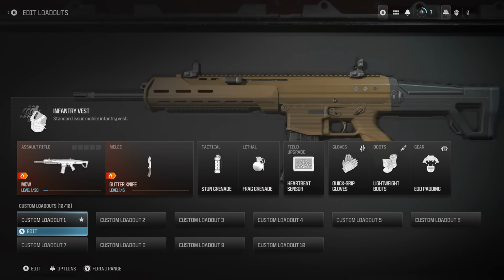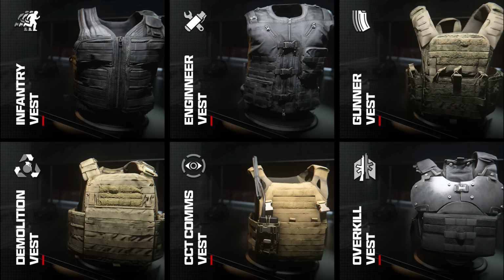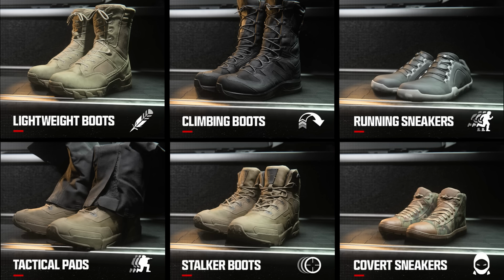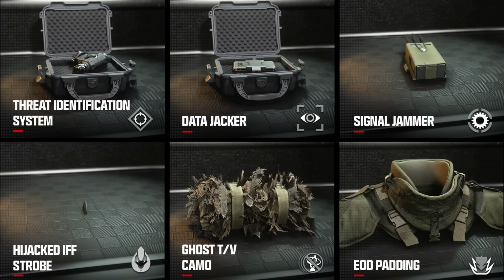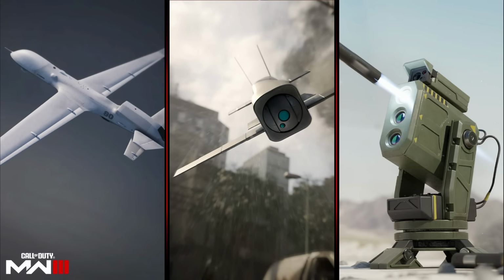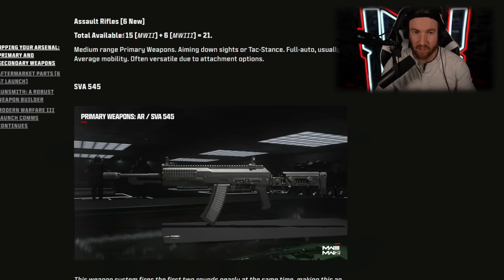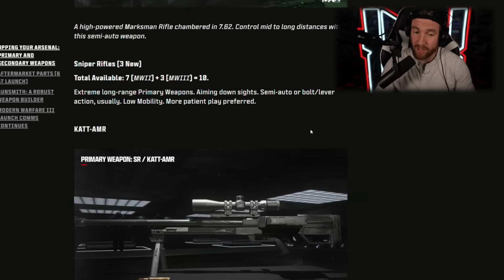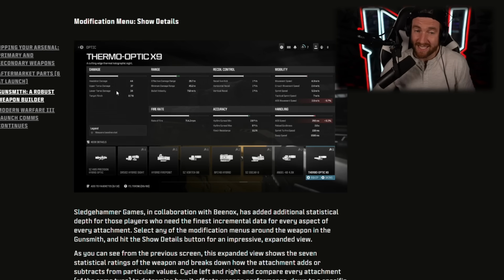Modern Warfare 3: Everything Coming To Multiplayer At Launch!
In this video we look at everything new coming to Call of Duty Modern Warfare 3 Multiplayer at launch. This includes all weapons, all perks, all killstreaks and much much more! I hope you enjoy!